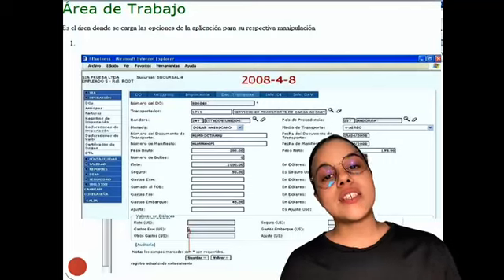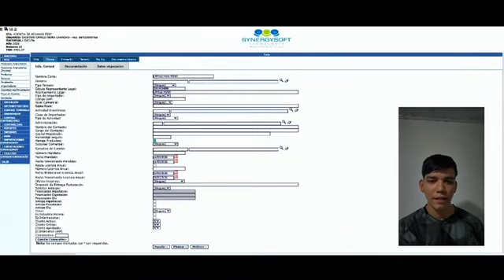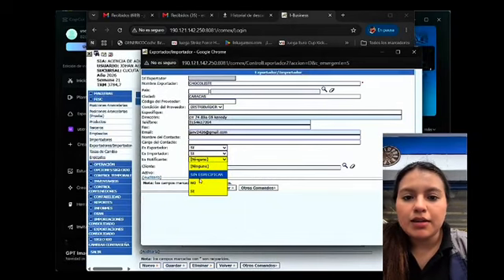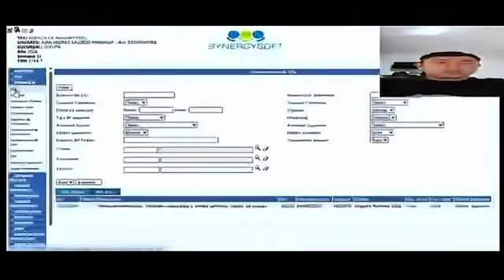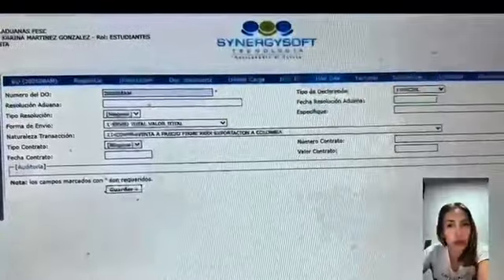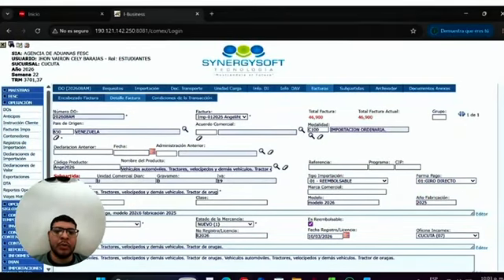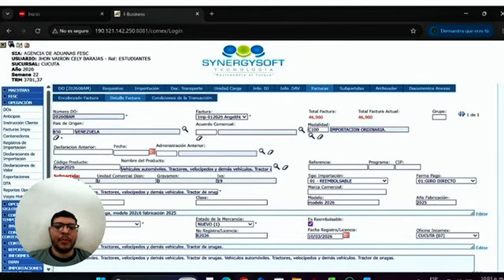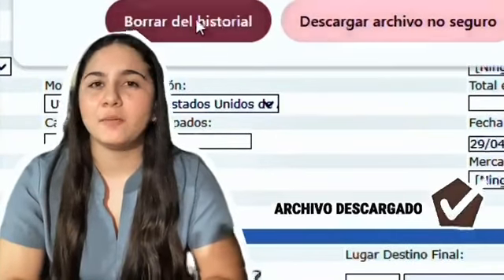Plataforma de comercio exterior FESC